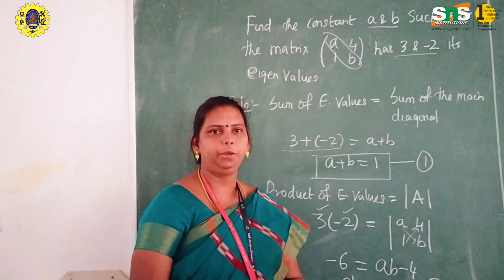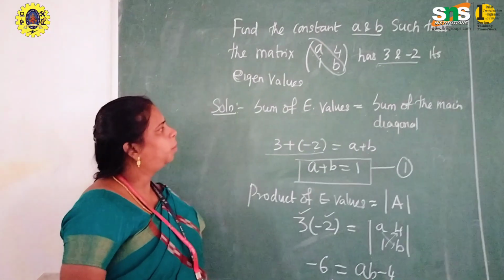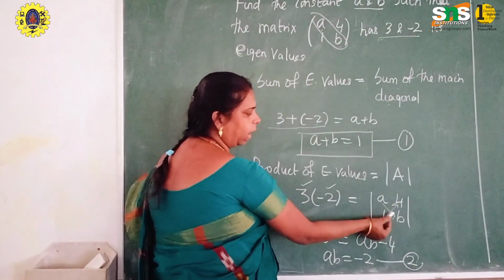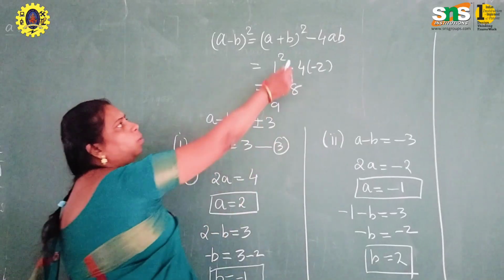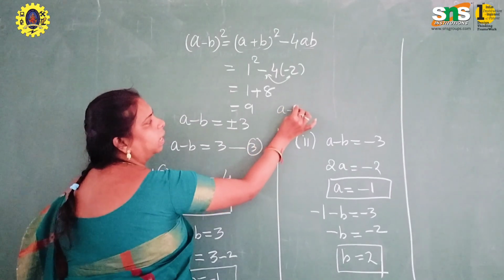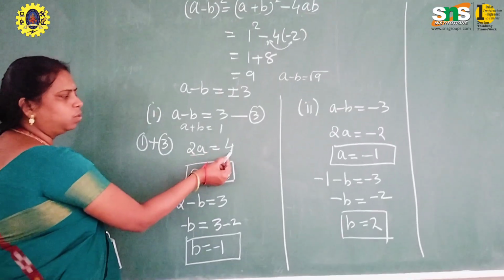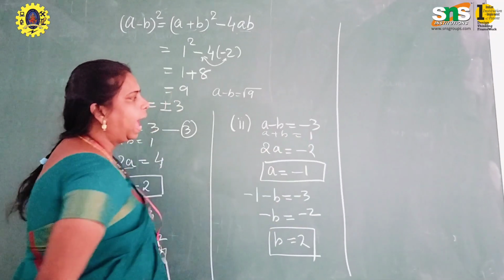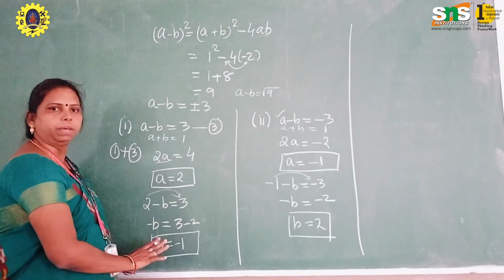Problems on properties of Eigen values|Matrix and Calculus|SNS Institutions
In this problem-solving session, we apply key properties of eigenvalues to tackle a variety of conceptual and exam-oriented questions. The lecture covers:

Step-by-step solutions using trace and determinant

Eigenvalues of triangular, diagonal, and orthogonal matrices

Effects of scalar multiplication, inverse, and transposition

Quick tricks and shortcuts for MCQs and theoretical papers

Real-world application hints behind each type of problem

This practice-based video is designed to enhance problem-solving speed and accuracy, making it ideal for students preparing for university exams, competitive tests, or engineering applications.